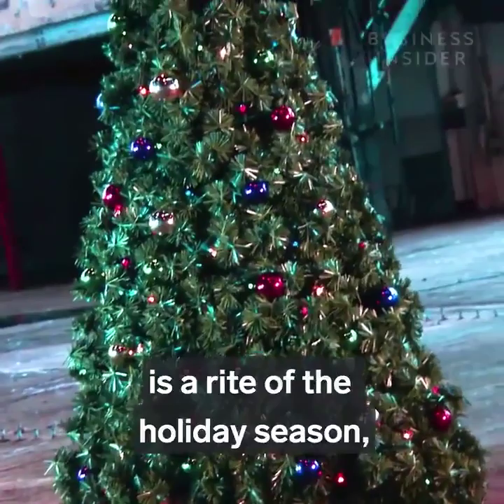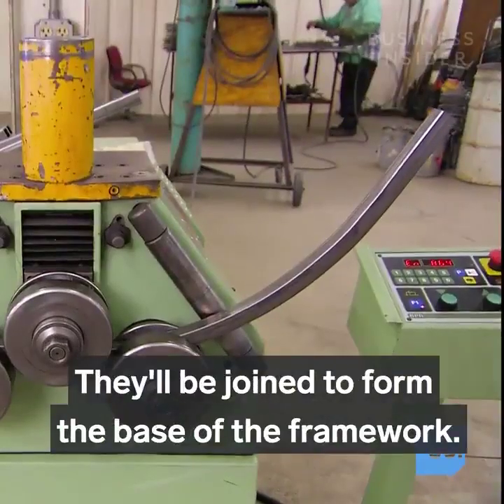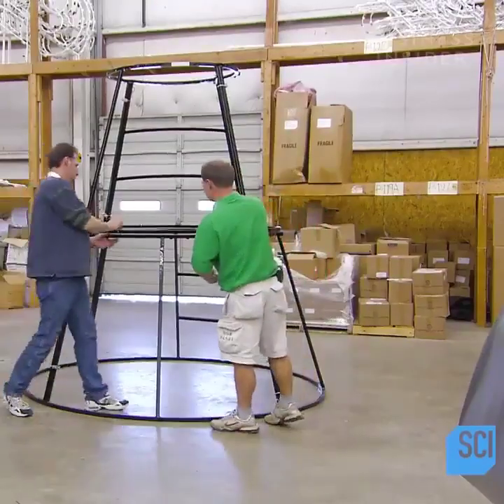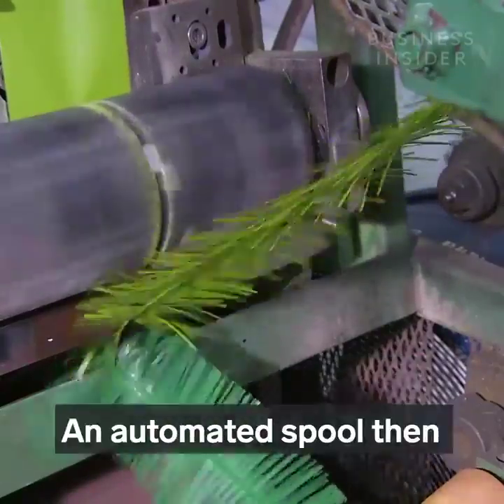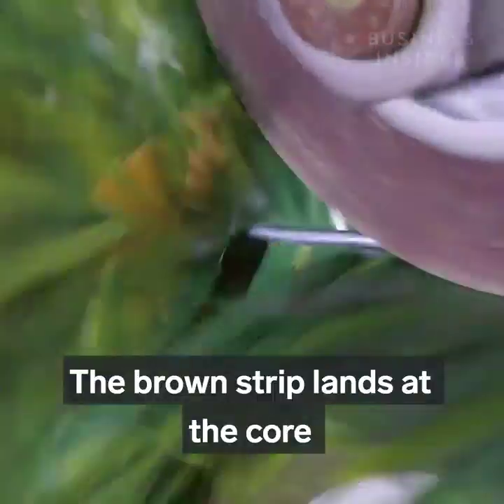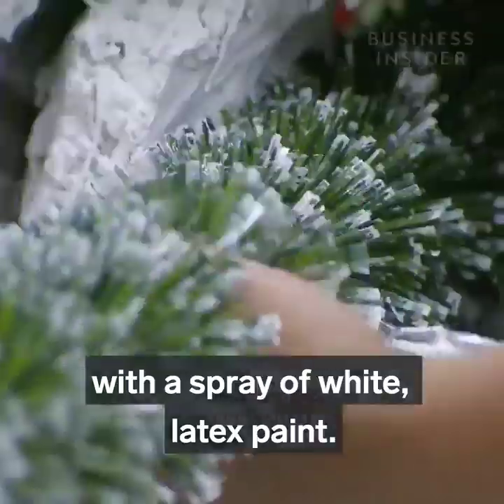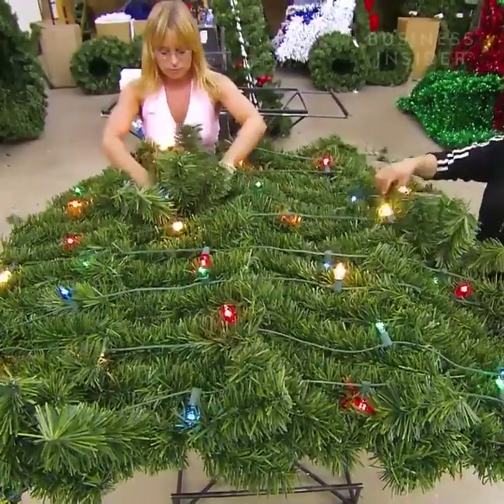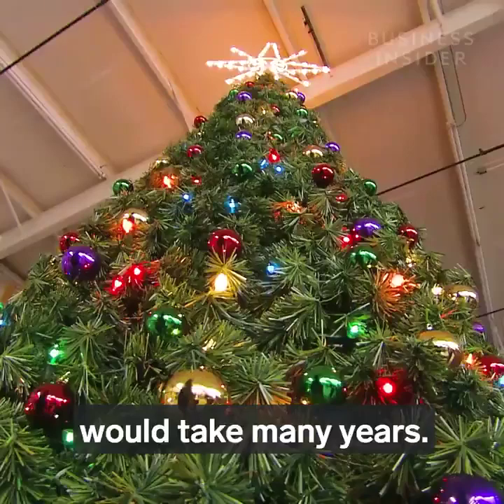Here's how artificial Christmas trees are constructed 🎄